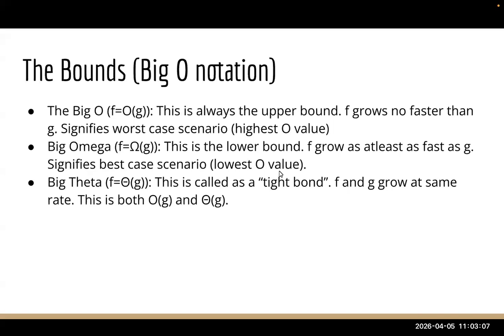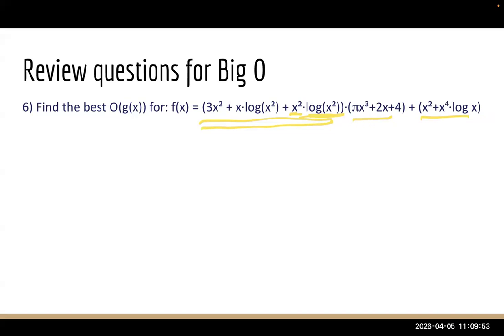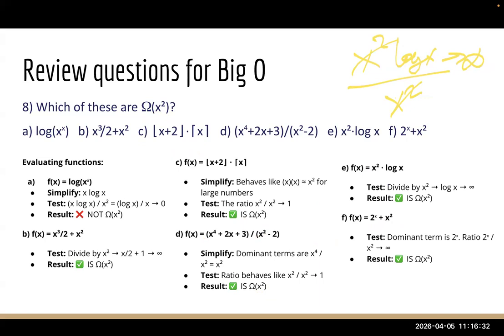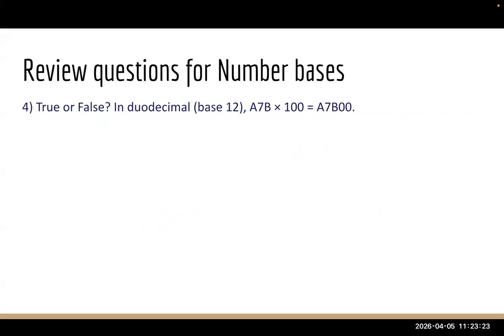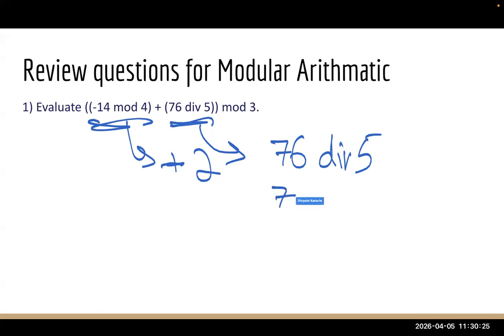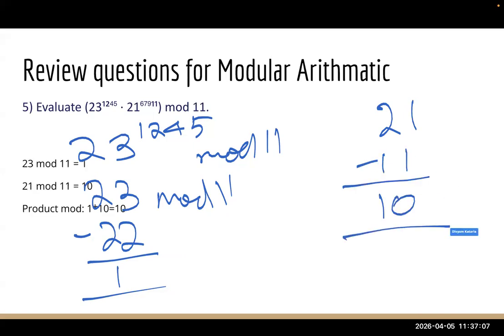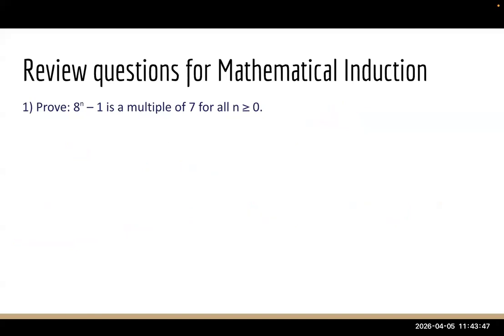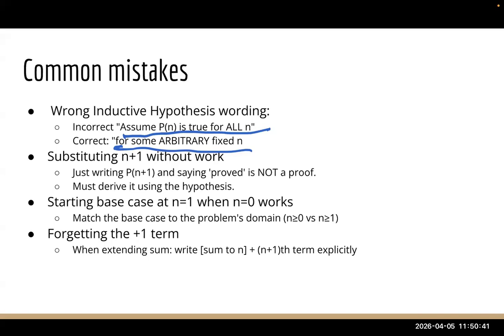Exam 3 Review - MAT 243 - Spring 2026